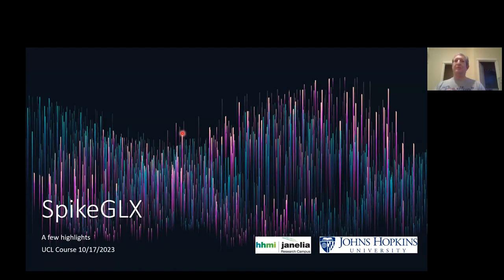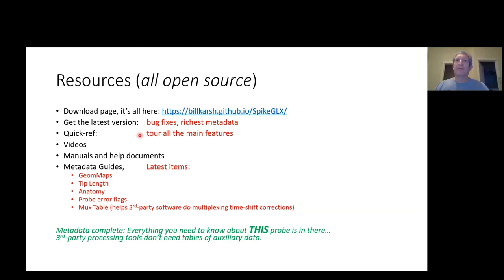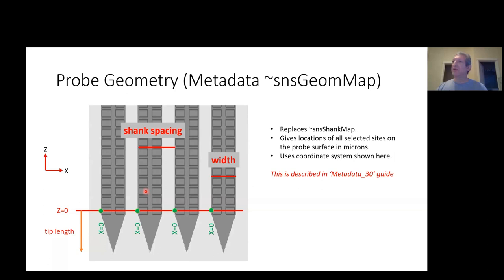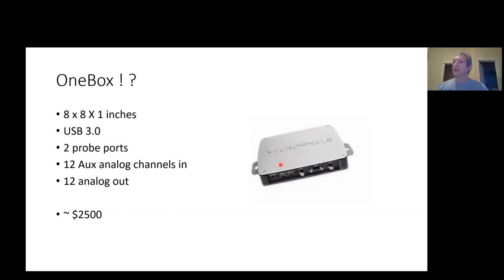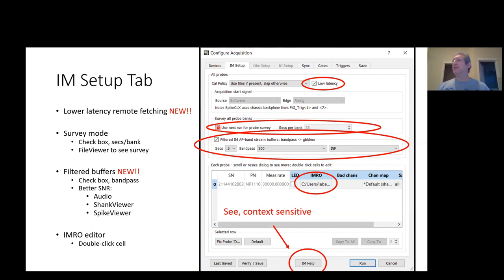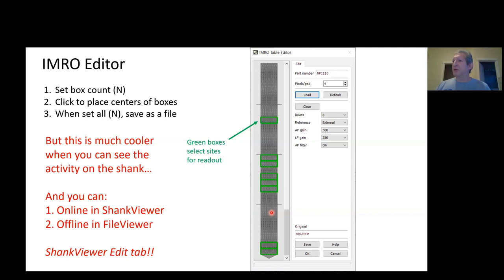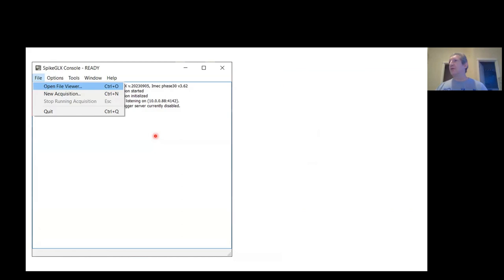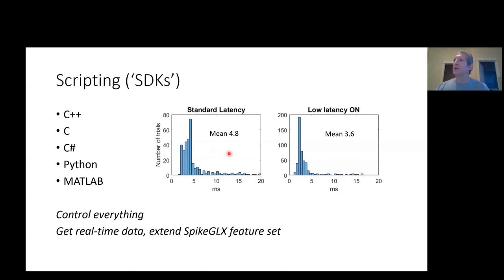2023 1 05 1 Recording software SpikeGLX (Karsh)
Lecture by Bill Karsh at the 2023 UCL Neuropixels Course Videos of the other lectures can be found in this same channel (@matteo.carandini).